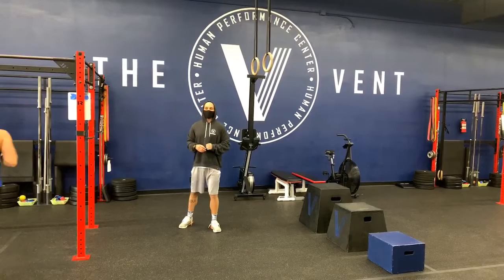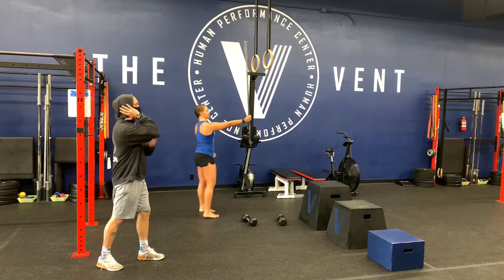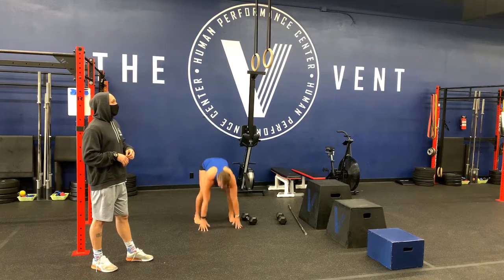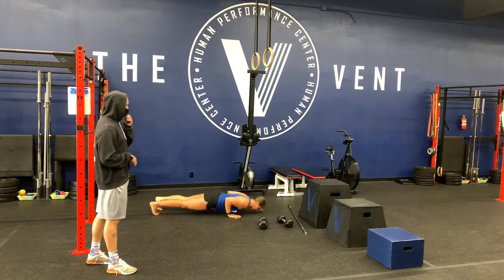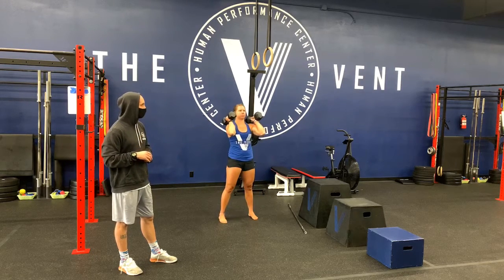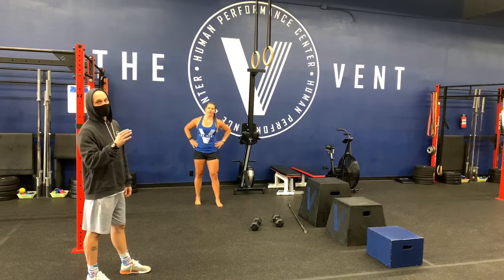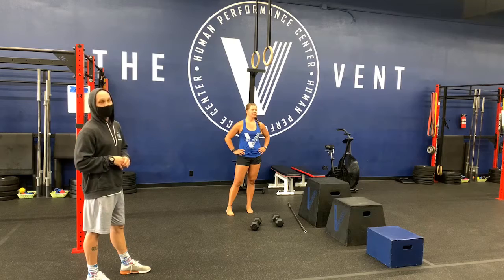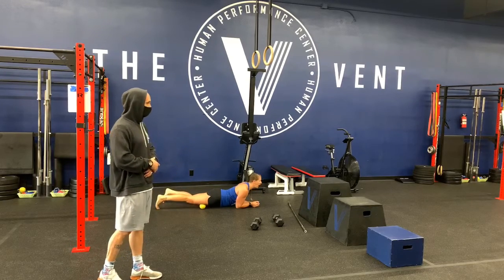Vent Workout #82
Mobility:
Hip flow w/ voodoo band
PVC Front Rack

Warm-up:
TABATA (:20 ON/ :10 OFF)
MOVT 1 - Air Squat
MOVT 2 - Up-Down

Into…

2 SETS
10 Alternating Groiners (with a reach to the sky)
:20 DB Front Rack Hold
10 Push-Ups to Down Dog (active press back & :01 hold)

WOD
FOR TIME
100 DB Front Squats (50/35)|(35/20)

*Every minute including at 0:00, perform 5 Burpees

POP:
Red Line!

Finisher:
4 SETS FOR QUALITY
8/8 Single DB Around the Worlds
10 Slow Alt. Side Lunges
12 Slow Single DB Curls

Scales:
None

Recovery:
Quad Smash